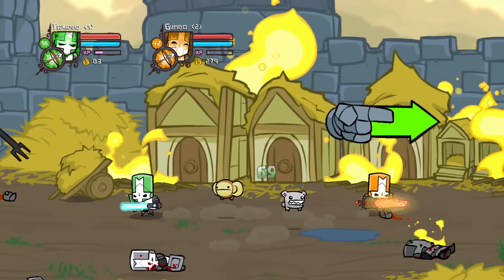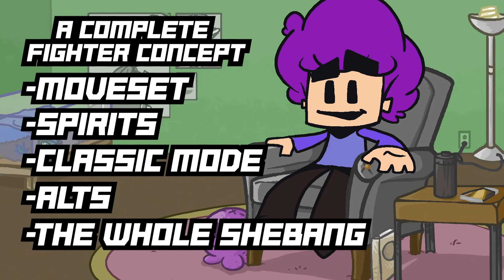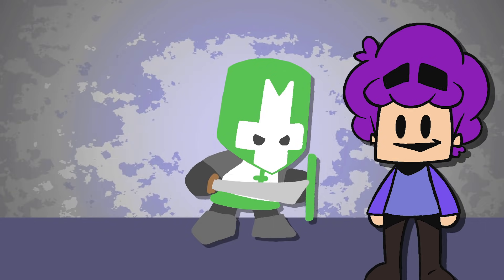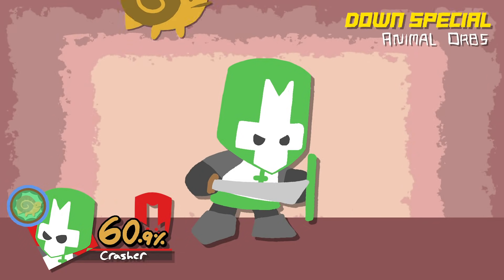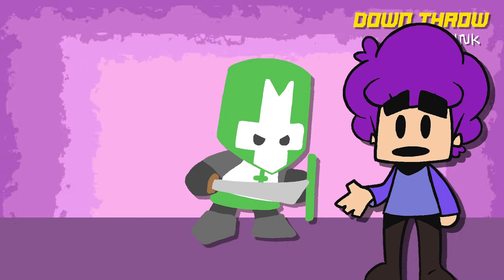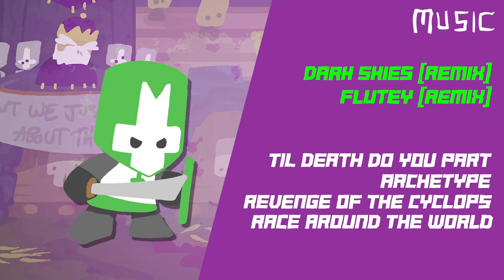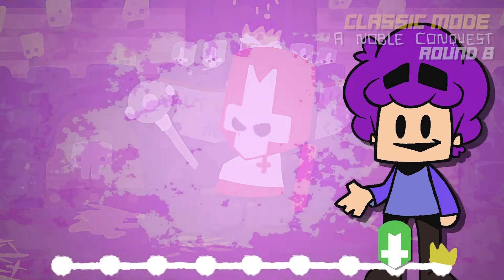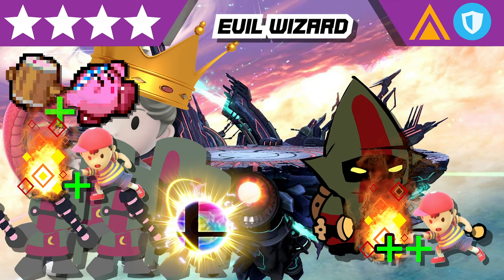What if the Castle Crashers were in Smash?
the Castle Crashers have so much potential for a Smash Bros. fighter. I mean, think about it.

What is the TFP2?:
The TFP2 stands for the Toxiquid Fighters Pass 2, and is a set of seven videos detailing how I, as well as some special guests, would make a certain character work in Super Smash Bros. Ultimate. This is complete with a moveset, stage, custom music (made by HighPoweredArt), spirit board, classic mode, and everything in between.
Characters in the TFP2: the Castle Crashers, LABO Man, Shovel Knight, Dr. Eggman, Hat Kid, Sora, and Hornet.

What are the Castle Crashers?:
Castle Crashers is a 2D indie-game style hack-and-slash video game developed by The Behemoth. It features music created by members of Newgrounds. The Xbox 360 version was released on August 27, 2008 via Xbox Live Arcade as part of the Xbox Live Summer of Arcade. (Wikipedia)

Toxiquid Original Soundtrack: the Alleycat Lounge, Take a Ride
Flutey and Dark Skies remix by HighPoweredArt
Revenge of the Cyclops
The Final Confrontation
The Show
Spanish Waltz